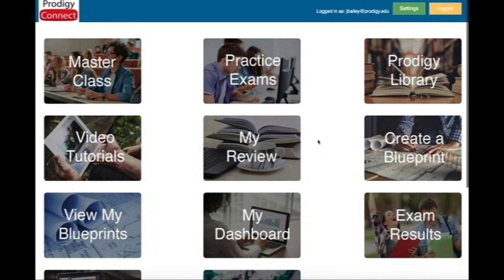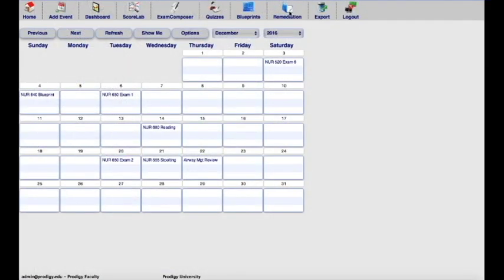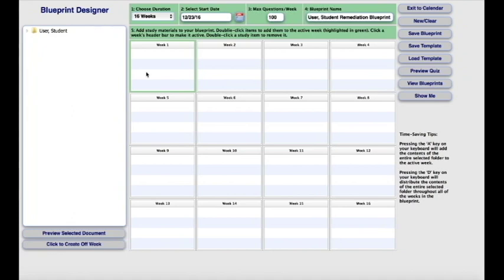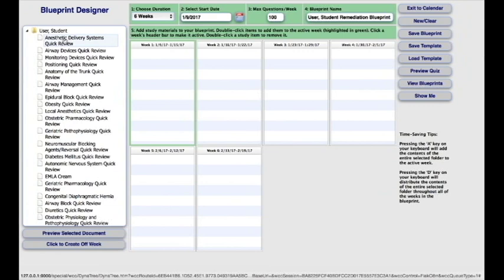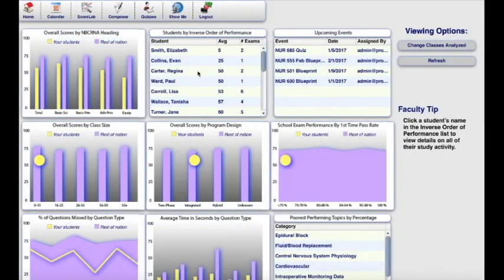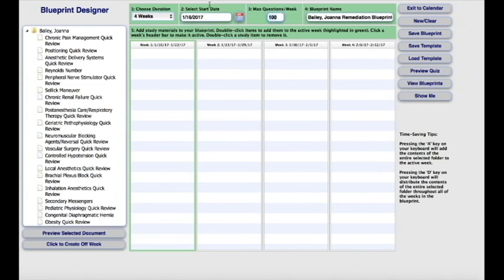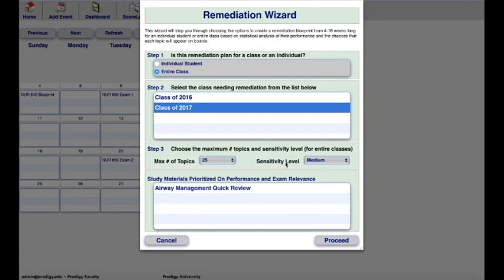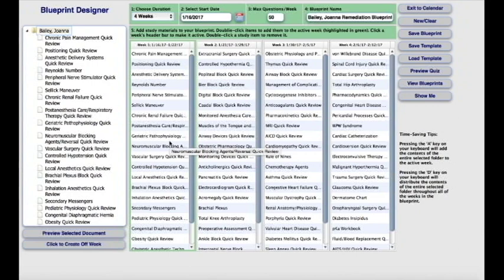Faculty Guide to Remediation in ProdigyConnect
This video demonstrates how faculty can use the remediation system in ProdigyConnect to help students who are struggling.